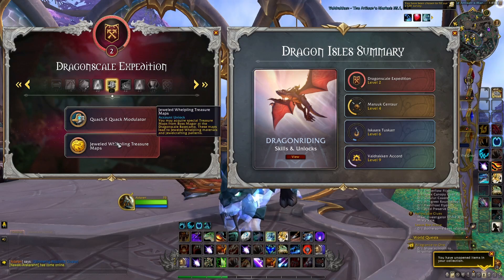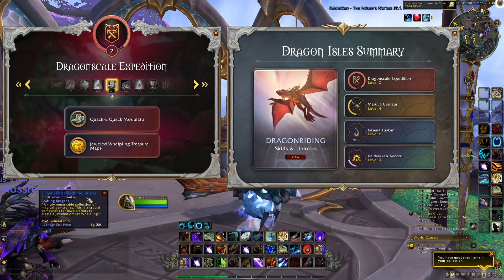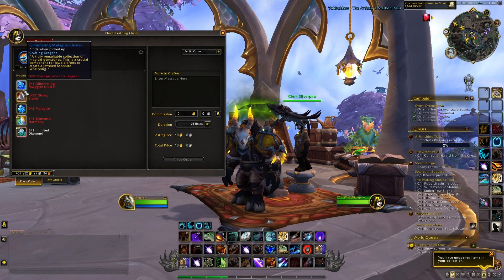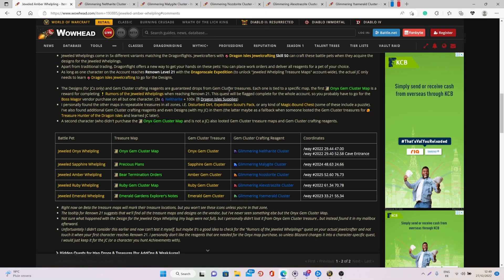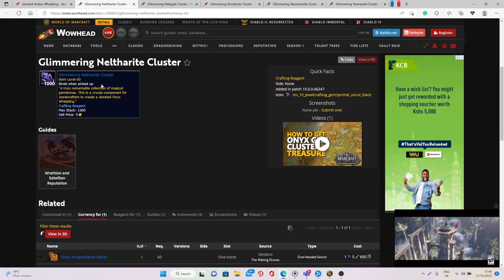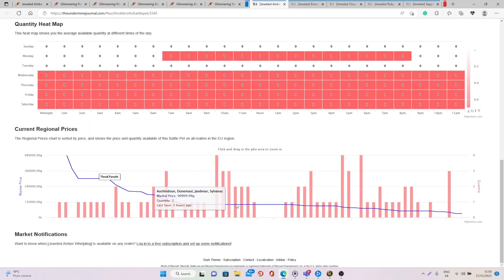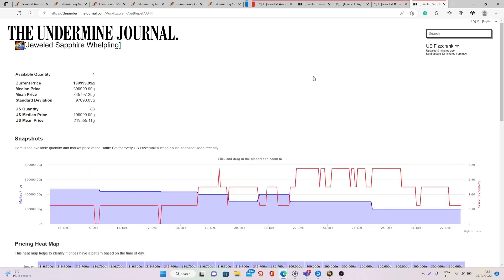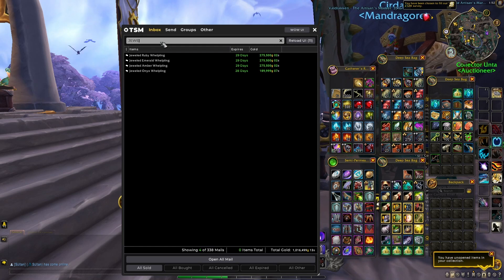Make TONS Of GOLD w/ These ITEMS! DON'T DELETE THEM! WoW Dragonflight Goldmakig | Glimmering Cluster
Hi everyone! In today's video, I will explain why you should not delete your glimmering clusters and how you can make tons of gold with them, by crafting the jeweled whelpings!

Summary:
00:00 - Intro
00:19 - The Items
01:35 - How to make gold w/ them
02:52 - How to get the items
03:57 - Value
04:48 - Sales + final recommendations